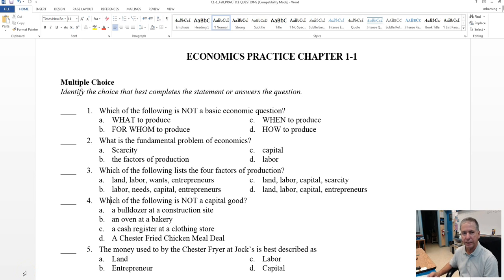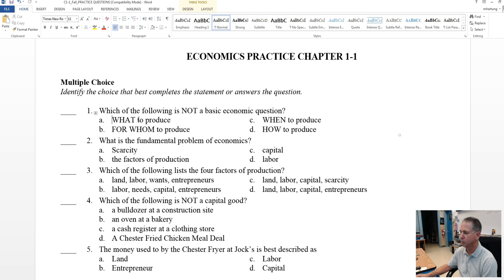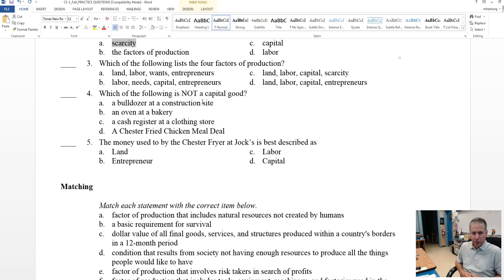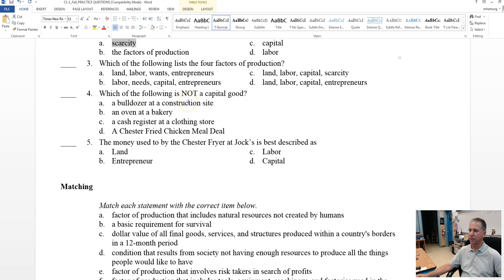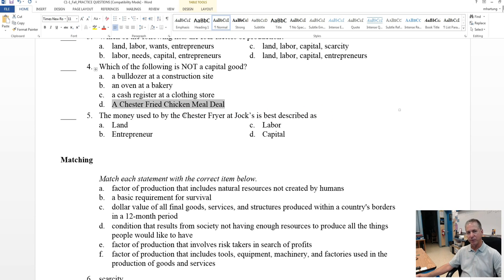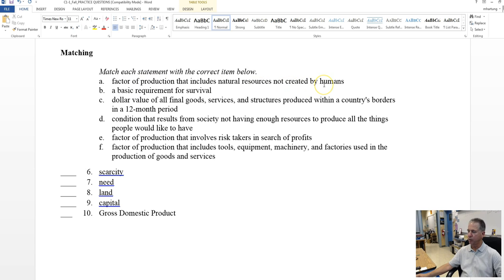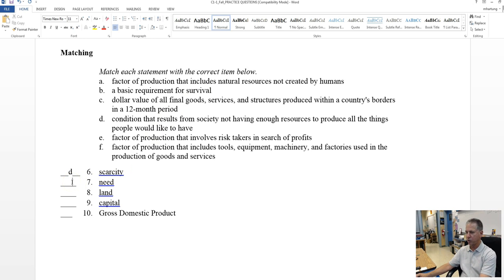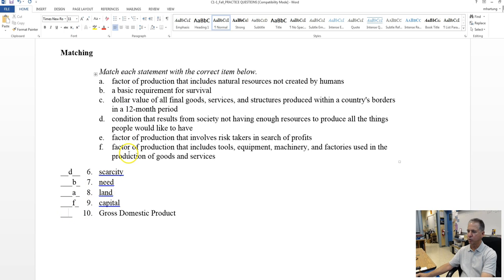Chapter 1 Section 1 Test Review